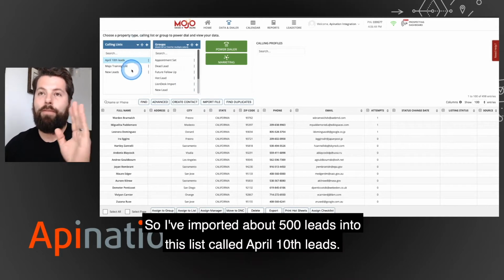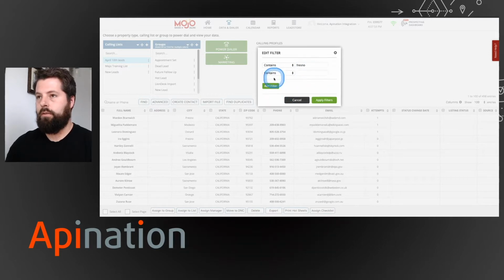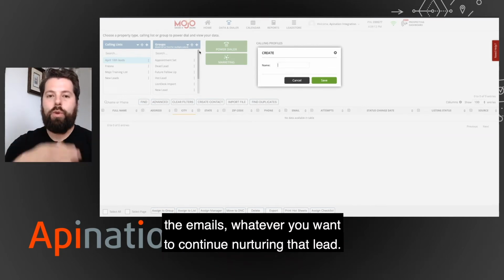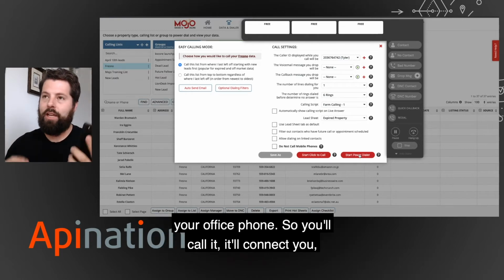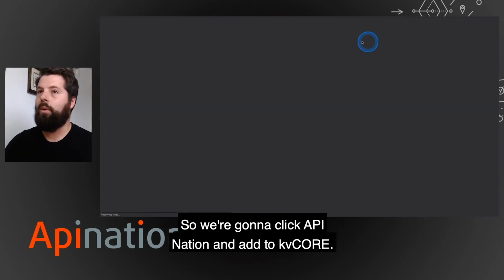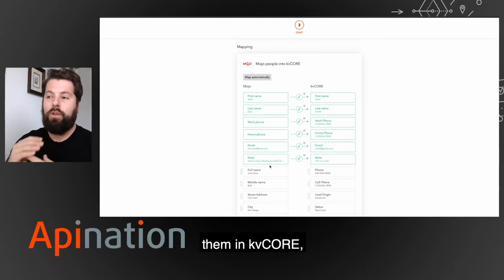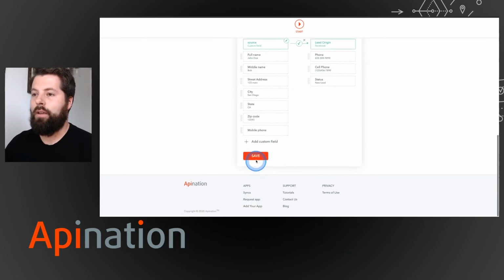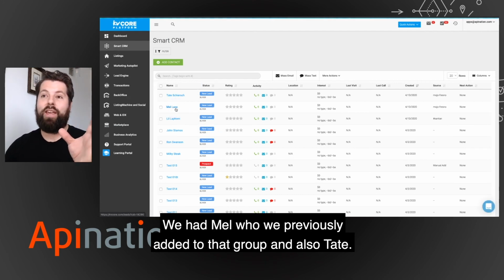Realtors and Real Estate Admins generate leads 300% faster with Mojo Dialer and KVCore Integration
We at API Nation have launched an automation of Mojo Dialer and KV Core services allowing realtors and real estate admins to generate 3 times as many leads as they could before. In just a few steps
- Load up your leads into Mojo Dialer or buy lead directly from Mojo Dialer,
- Put them into groups, tag them and call up to 300 people per hour using Mojo’s triple line dialer.
- Once these leads have been called and you have left your notes in Mojo you can set up the automation with KVCore using API Nation and the data will automatically transfer to KV Core and begin the marketing process you have set up for the imported groups.

With this Mojo KVCore automation you can now spend more time generating leads and qualifying them and less time managing excel spreadsheet and keeping your data accurate.